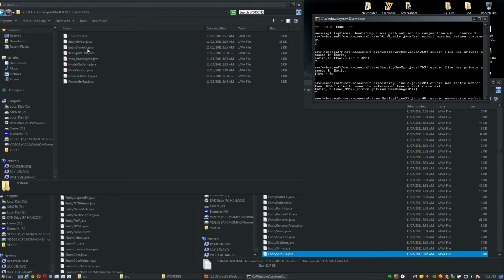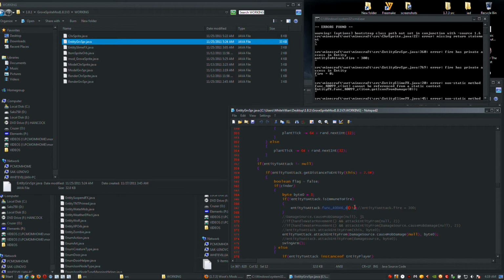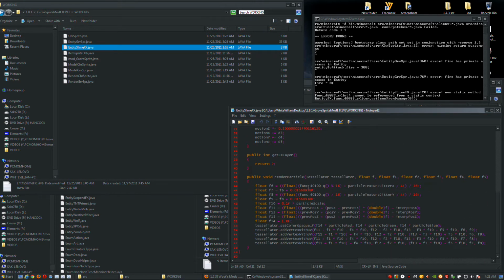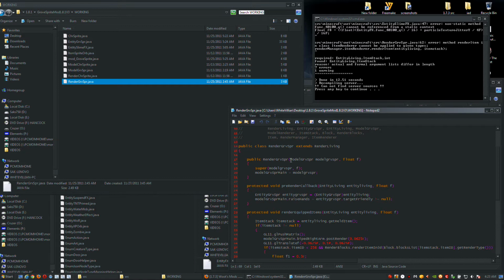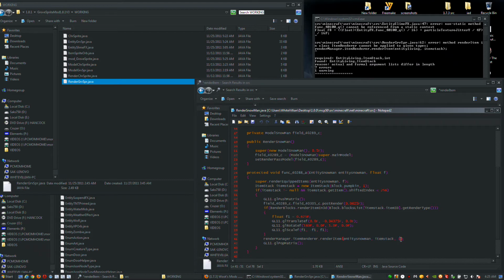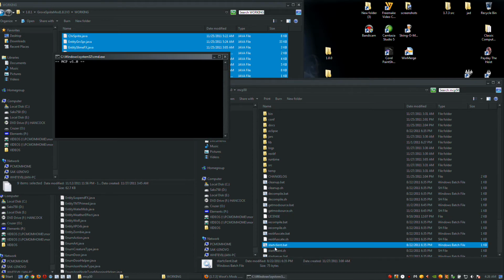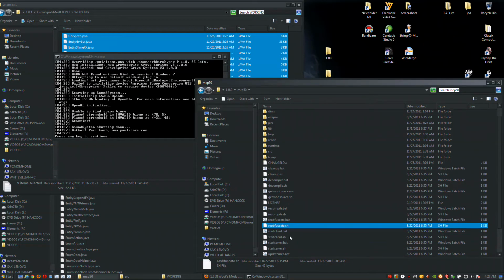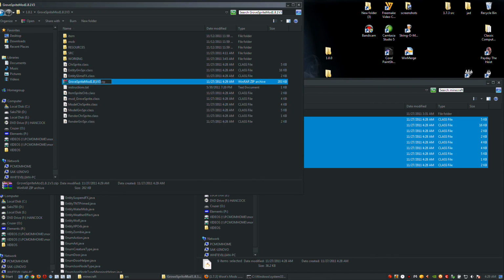Updating modloader mods only part 2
Not the greatest example but hope it helps, i'm terrible at explaing stuff and doing vids ;)